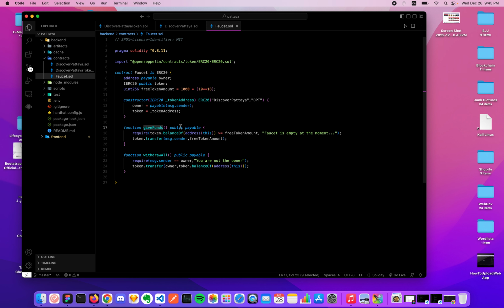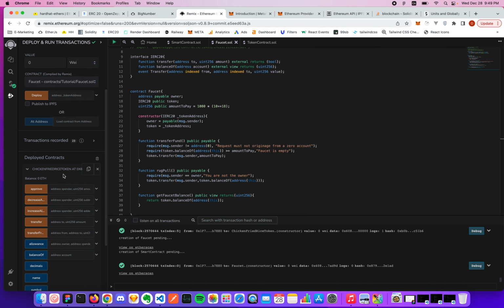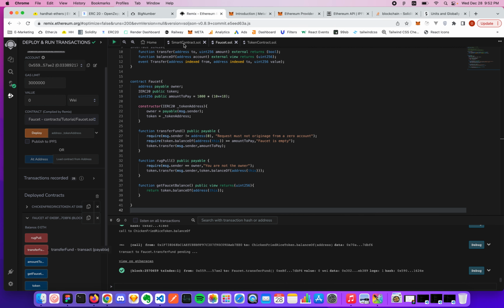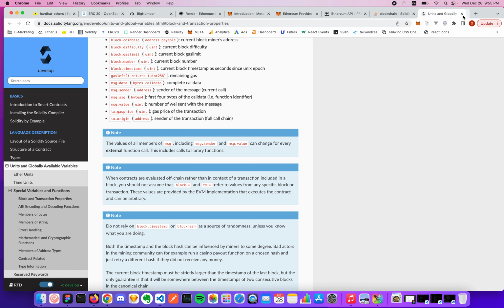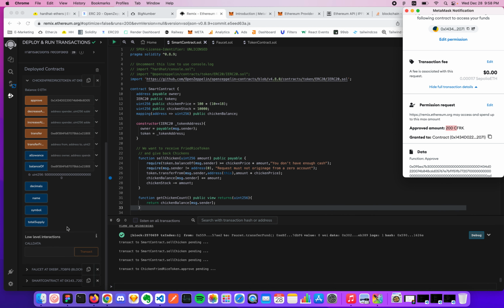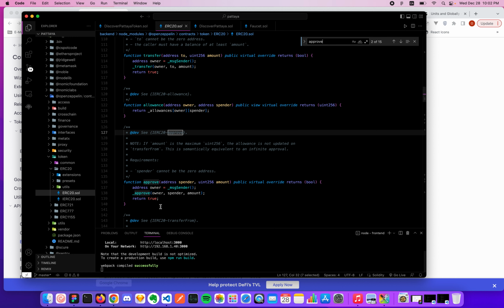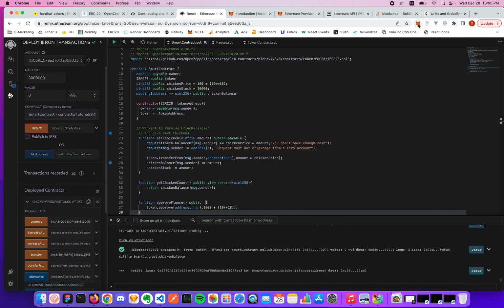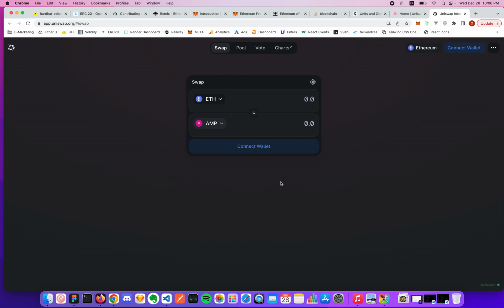Who is msg.sender. How to use transferFrom function.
Hello guys in this video I explain to you a problem that I had while building a simple application. It was very confusing who msg.sender was and also I couldn't understand the difference between transfer and transferFrom.I looked at a lot of posts online and couldn't find anything so I decided to experiment and find out.I am not 100% sure this is how it works, but as of right now with all the testing I did I think I figured it out.Hopefully this video will be helpful to you , very sorry I currently have no time to edit videos so you can increase the speed to 2x to watch it faster and save time.

Small recap: Msg.sender is not always the wallet address of whoever is calling the function. Lets say you want to buy something online and pay with whatever coin you have, you click "Pay Now", it is not you who is calling that function, it is the Smart Contract that hold that function that calls it, making it msg.sender. Why msg.sender is important? Because it is not YOU transfering your coins to them, its THEM asking permission to take your coins by calling the transferFrom function and the transferFrom function calls on the approve function, which checks if the msg.sender is the OWNER of these coins.So visually it might look like its you who wants to transfer your coins to them by clicking "Pay Now", its actually them asking permission to take your coins.Hopefully this make sense, as I've said I am not 100% sure this is how it works but as of right now I think this is how it works.Thank you all guys!